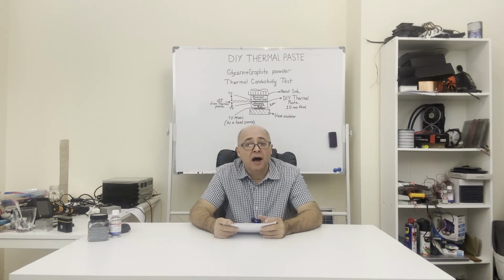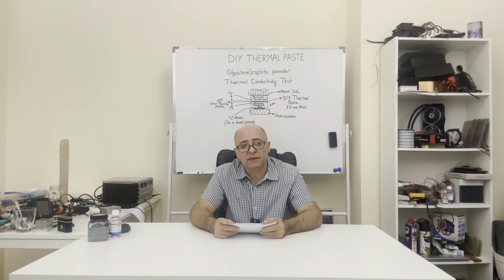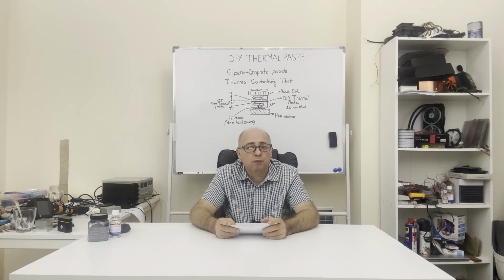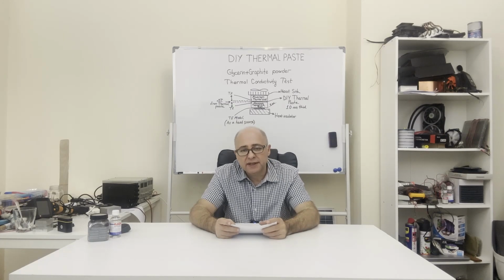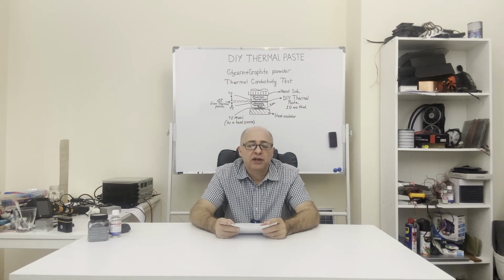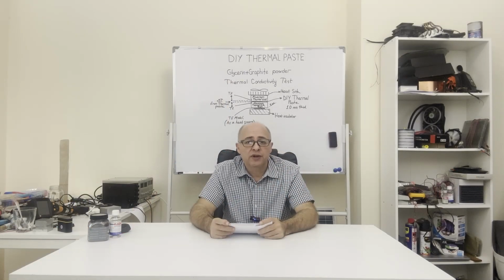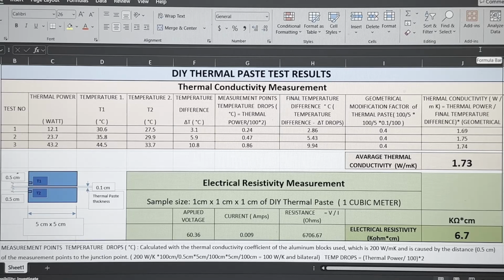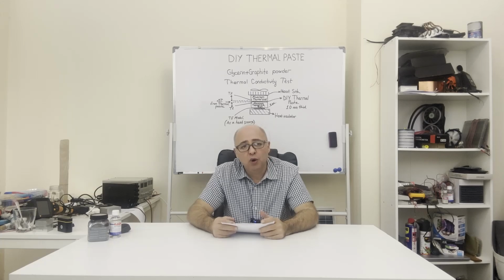How to Make Thermal Paste at Home/DIY Thermal Paste Experiment with Thermal Conductivity Measurement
What is thermal paste? How to make thermal paste at home with graphite powder and glycerin. You will find in this video: mixture rates, thermal conductivity measurements, electrical resistivity measurements, and leakage test. You can make your own thermal paste at home.